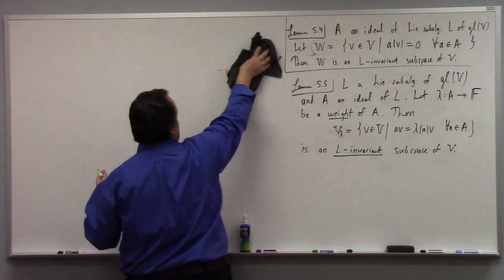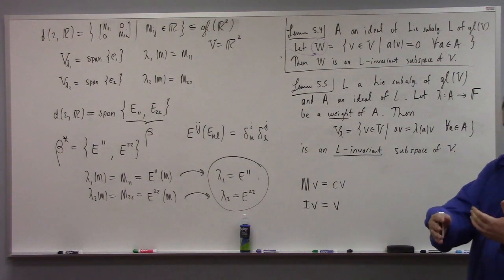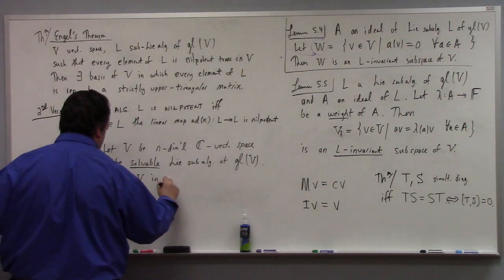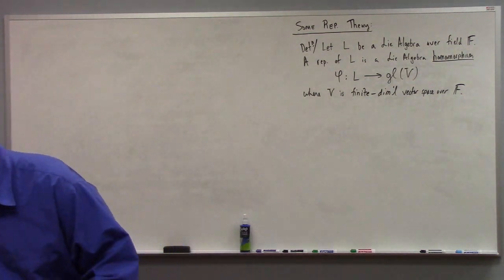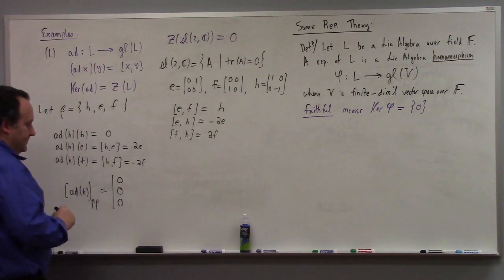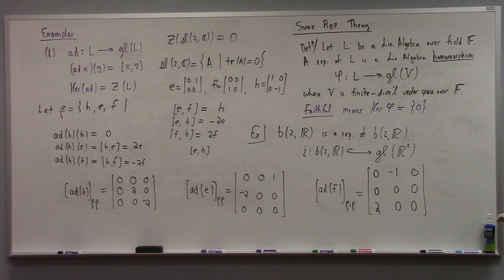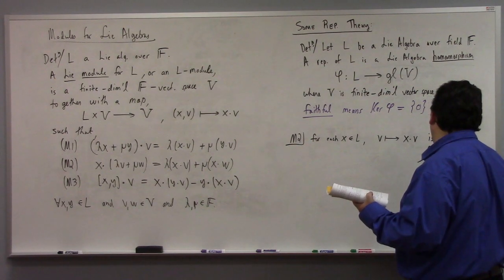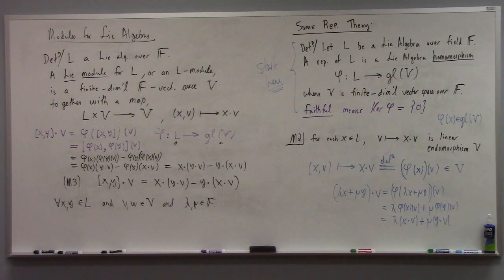Lie Algebras: lemmas, Engel and Lie's Theorems, Lie Algebra Homomorphism, Modules, 4-17-23 part 2